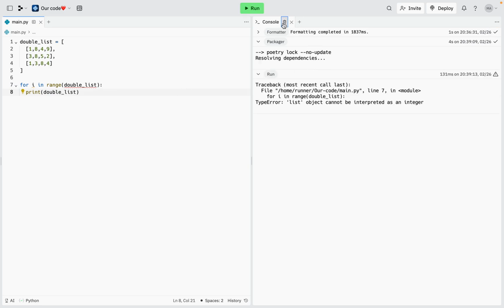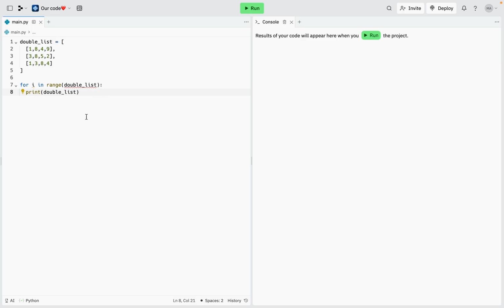Lesson on a double list and a loop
This videos shows how to use a for loop on a double list (a simple loop for now).